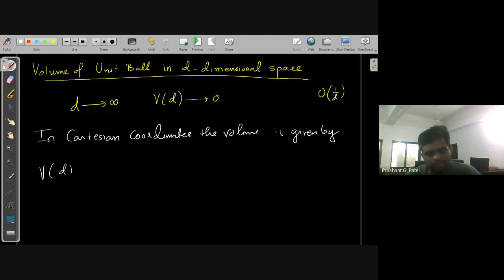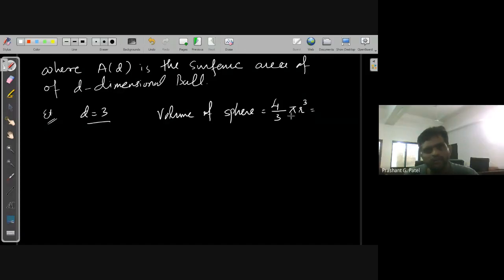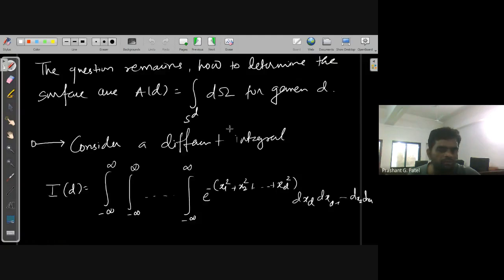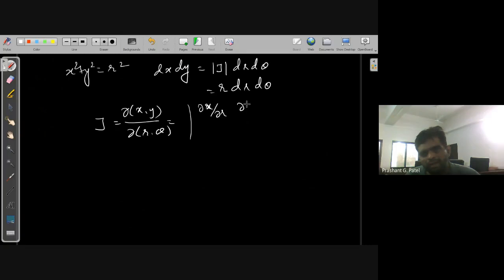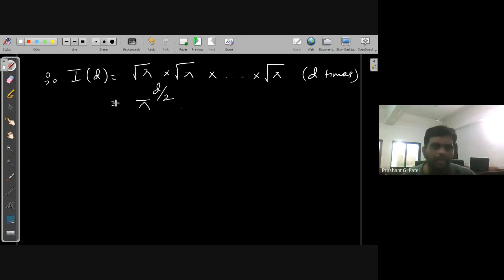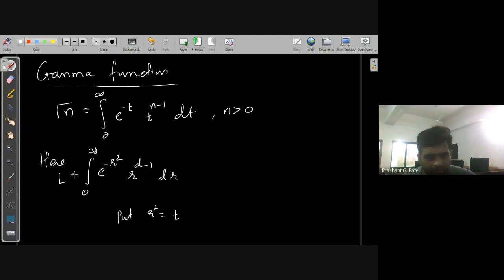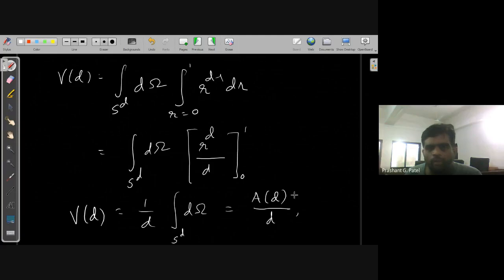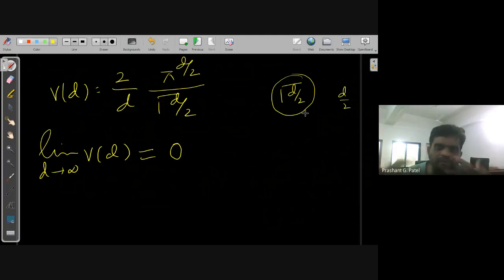Volume of the Unit Ball in d-dimensional space | High Dimensional Space |MSc Big Data Analytics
In lecture, we have discussed volume of the Unit ball in  d-dimensional space.